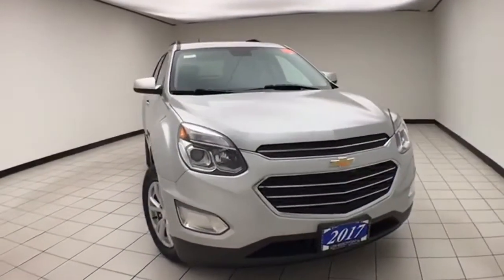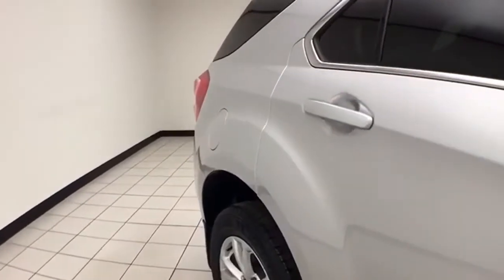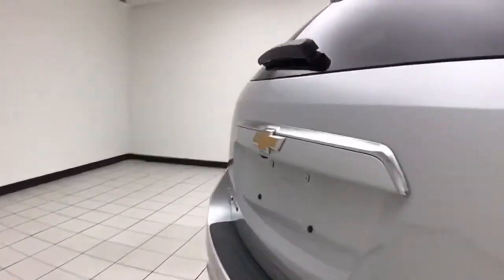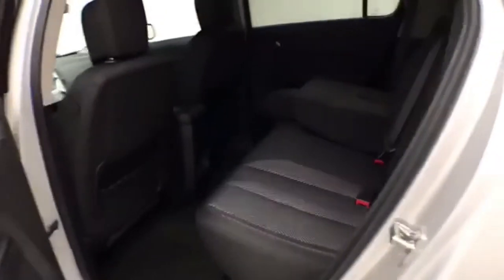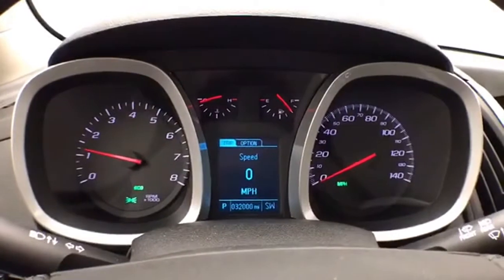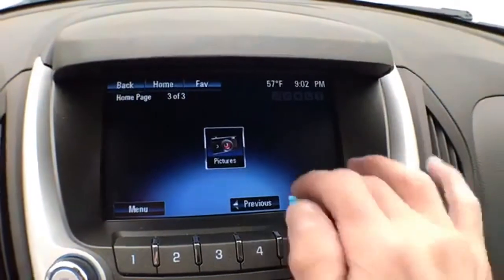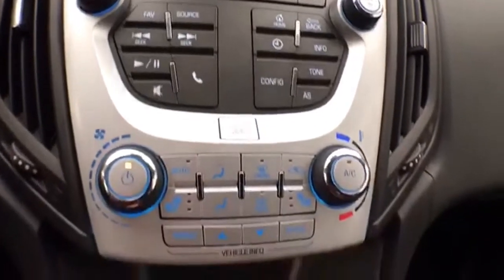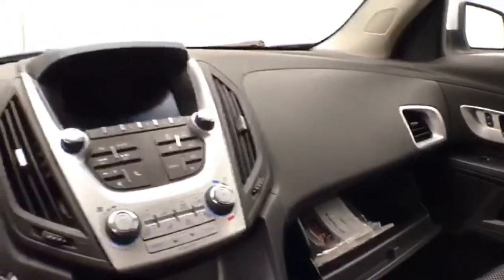Used 2017 Chevrolet Equinox WISCONSIN, WI X925X - SOLD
Year: 2017
Make: Chevrolet
Model: Equinox
Trim: LT w/1LT
Engine: 2.4L 4 cyls
Transmission: Automatic 6-Speed
Color: Silver Ice Metallic
Mileage: 31992
Stock #: X925X
VIN: 2GNFLFEK1H6108894
Silver 2017 Chevrolet Equinox LT AWD. Odometer is 3697 miles below market average! 20/28 City/Highway MPGbrThree dealerships two locations one goal to be your dealer! At Sheboygan Chevrolet Chrysler we walk it with pride! Our Sales personnel are non-commissioned which means we pay their wages not you! If you are looking for a Green Bay GMC Buick Chevrolet or Cadillac dealer we're a short drive away in Sheboygan. We are located on S. Business Drive in the South part of town in Sheboygan Wisconsin. We have a huge selection of GM vehicles for you to choose from. Our dealership is open 6 days a week as well as our parts and service departments. Check out our hours and directions page then make the drive to Sheboygan Chevrolet Buick GMC Cadillac. You'll see why our Green Bay Cadillac Chevrolet GMC and Buick customers keep coming back to our dealership.brAwards:br * 2017 KBB.com 10 Most Awarded Brands Reviews:br * Backseat has plenty of space and slides/reclines for added comfort; optional V6 engine provides quick acceleration; interior stays quiet at speed; rides smoothly on rough roads. Source: Edmunds

Address:
3400 South Business Drive